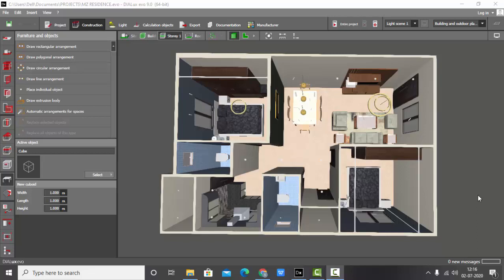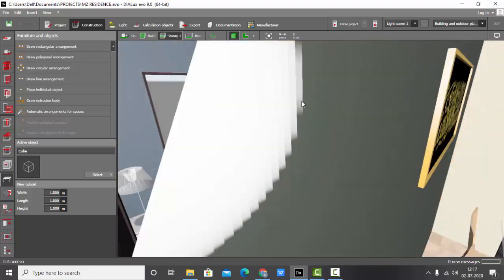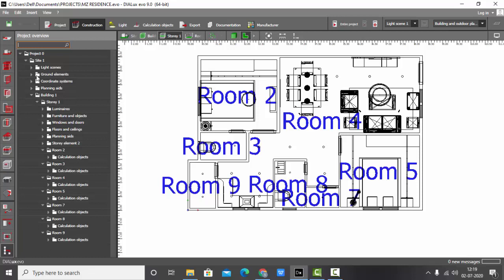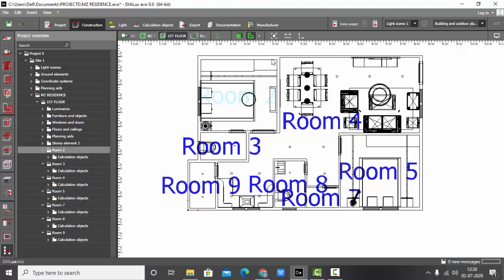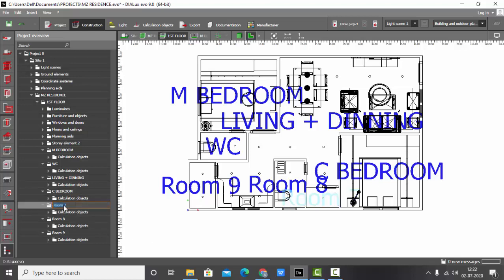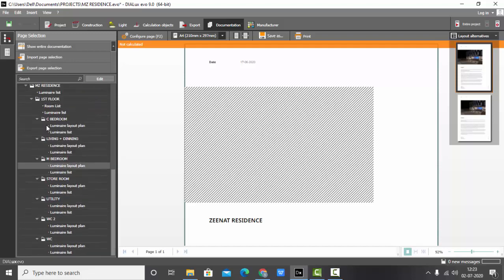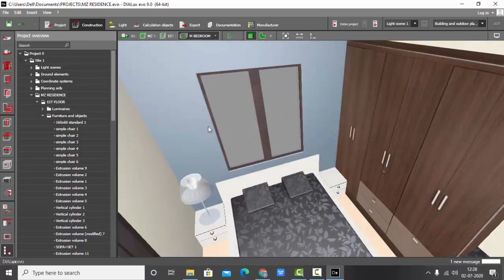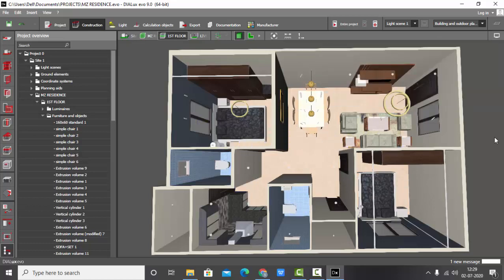HOW TO RENAME THE ROOMS IN DIALUX EVO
This video will help you learn how to rename the rooms.

Its important to rename the rooms because without renaming it creates confusion while generating Dx Report.